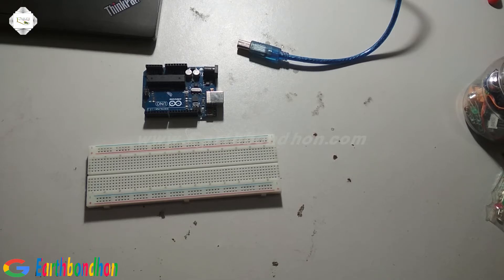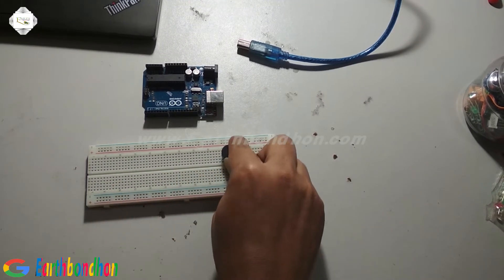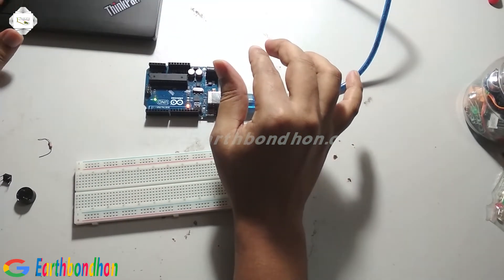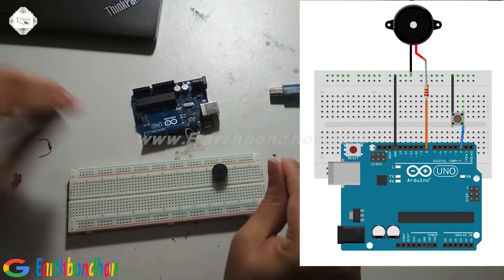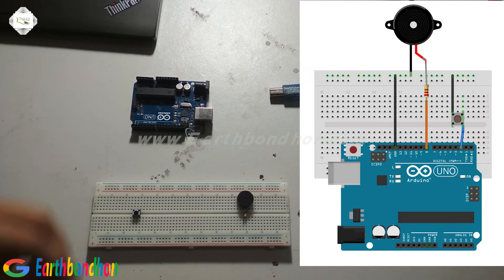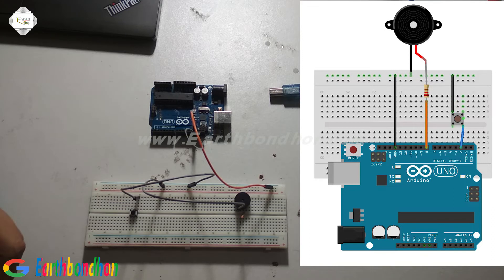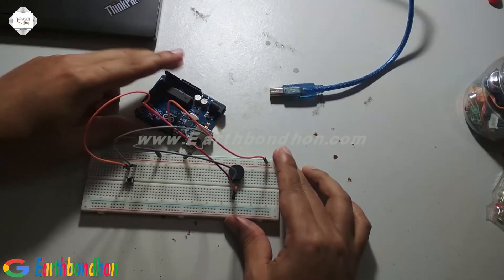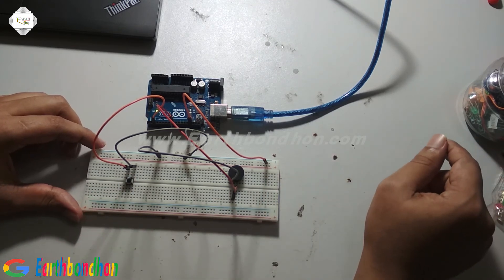EB-15 Tune Replay Easy Arduino Project for Beginners | Earthbondhon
Components Needed for this Project
01. Arduino Board
02. Push-Button switch
03. resistors with values between 330 ohms
04. Buzzer